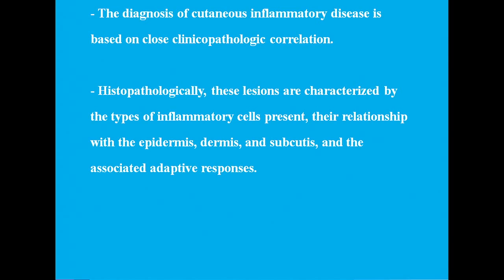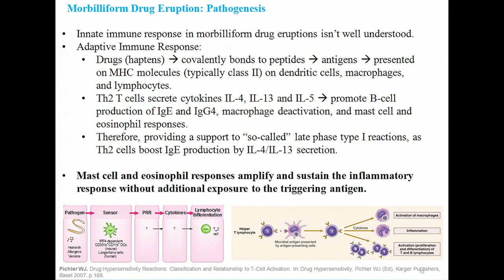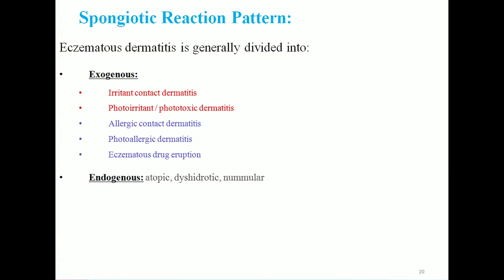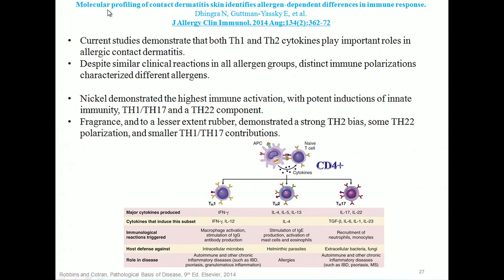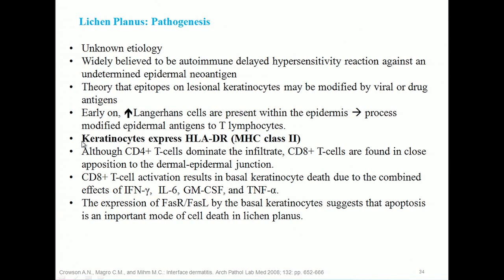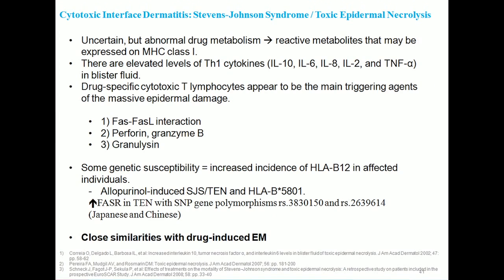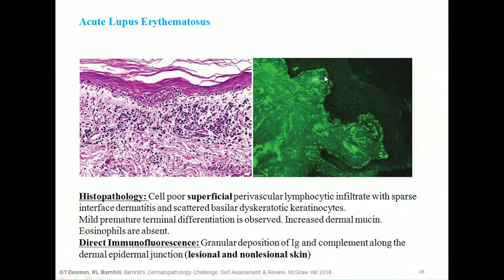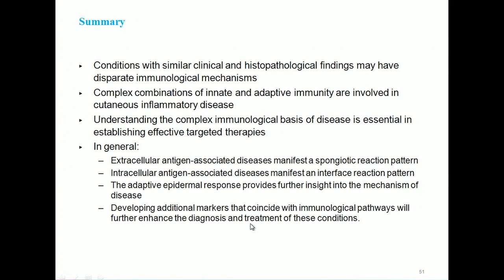3 Garrett Desman, MD